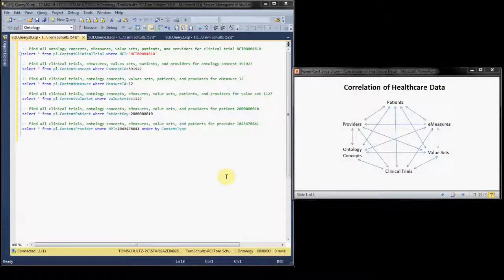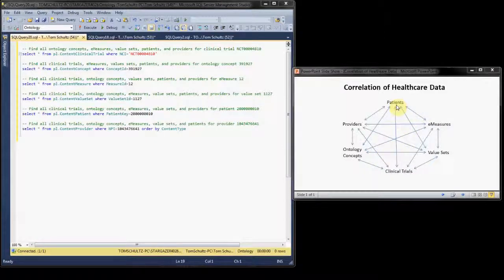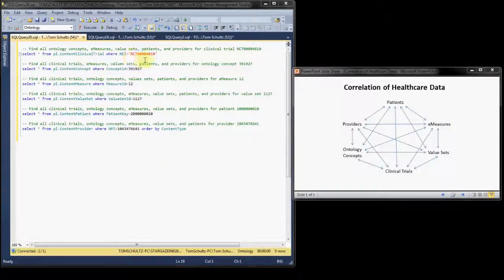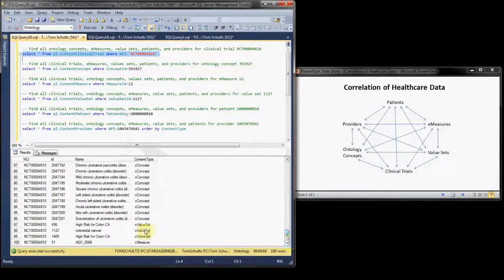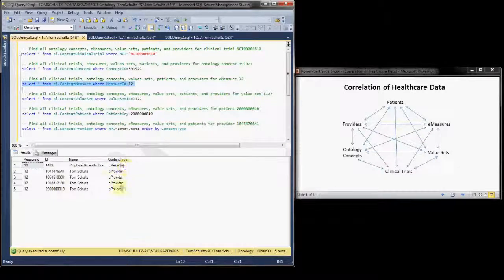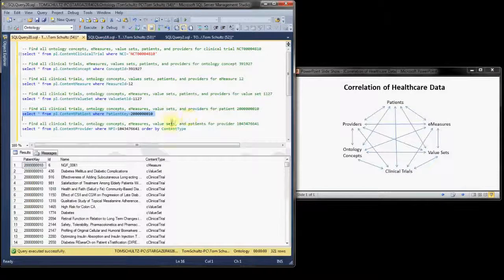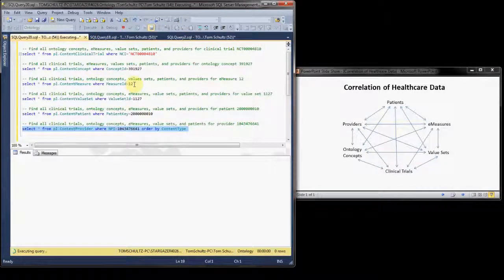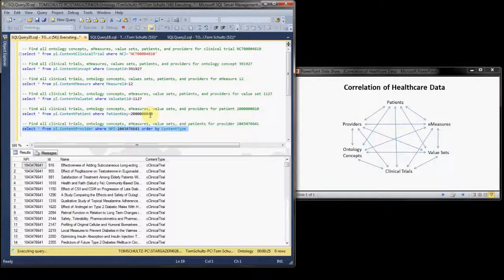Correlating Healthcare Data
Healthcare data has many associated data dimensions. TCSQL provides a power paradigm to enable correlating objects in any single dimension with objects in all other dimensions.